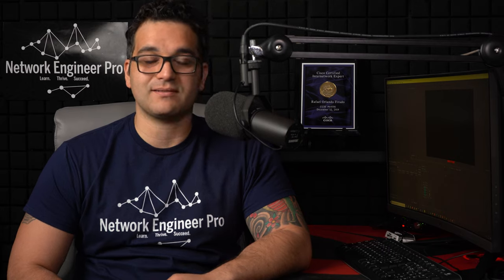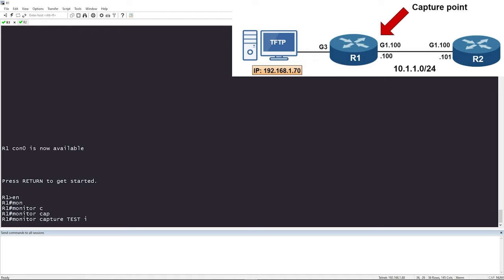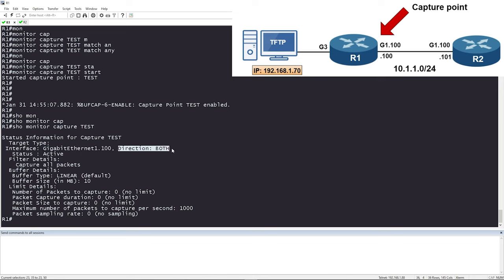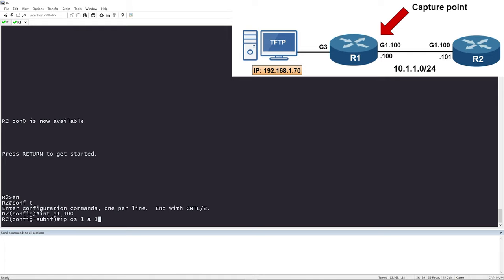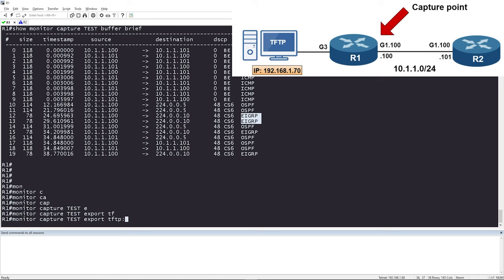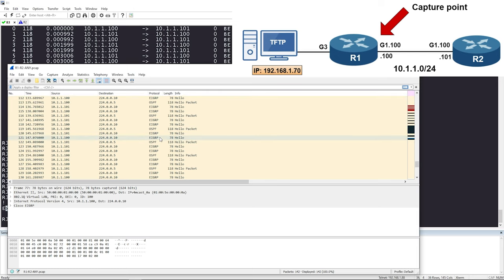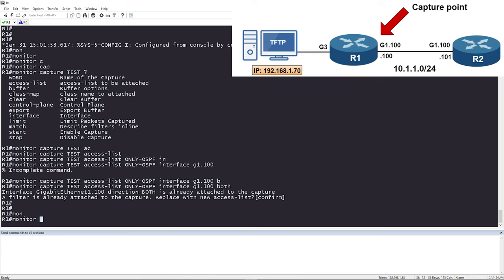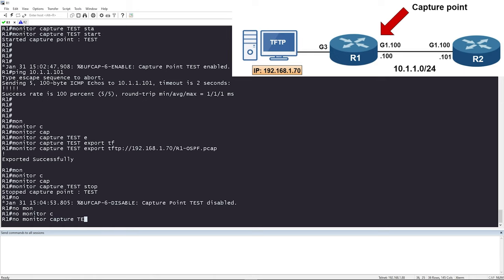Cisco IOS XE Packet Capture Made Easy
Packet captures are simply awesome. They don't just prove it's "not" the network but it helps us really learn the protocols in detail.

The Cisco IOS and IOS XE embedded packet capture feature allows us to capture packets that flow through the router. We can capture packets in the inbound or outbound direction or both !

You have the ability to capture everything, or make it super granular by combining it with an access list.

In this video I talk about the feature briefly then we hit the CLI and configure it on a router running IOS XE.

I show you how to configure it to capture all packets then how to configure just OSPF packets that cross the link. Once the capture is complete, just export it to a TFTP server and Wireshark it up!

Use an extended access-list to capture only OSPF packets
ip access-list extended ONLY-OSPF
permit ospf any any
monitor capture TEST access-list ONLY-OSPF

Helpful Show Commands
show monitor capture TEST
show monitor capture TEST buffer
show monitor capture TEST buffer brief
Turn your laptop into a TFTP server, this is what I use and it's FREE!

Be sure to check the official documentation for features and protocols you are going to work with.